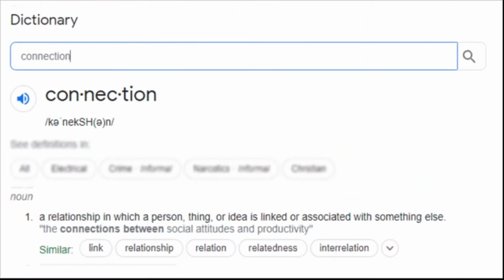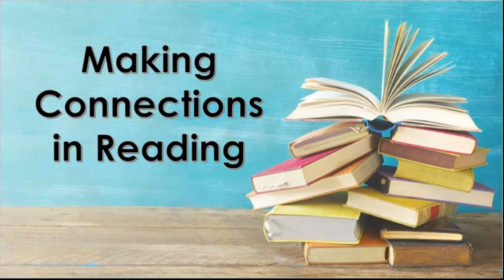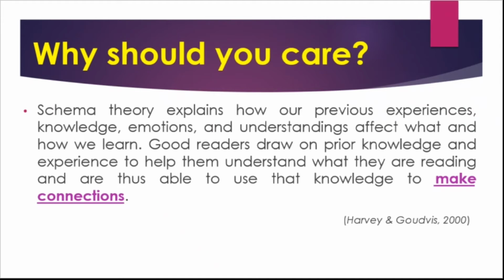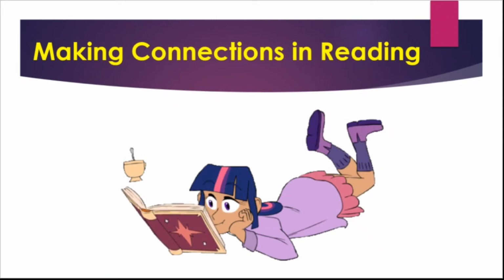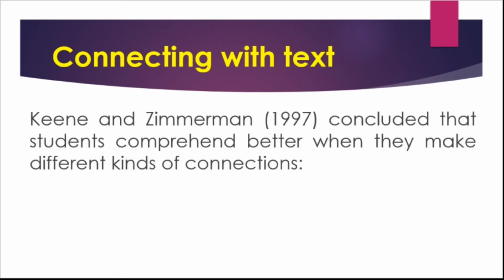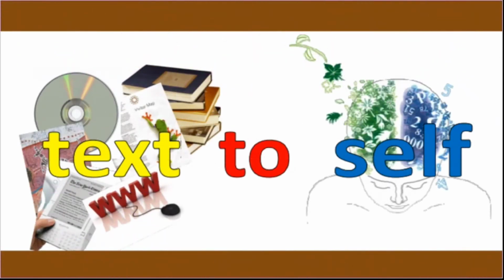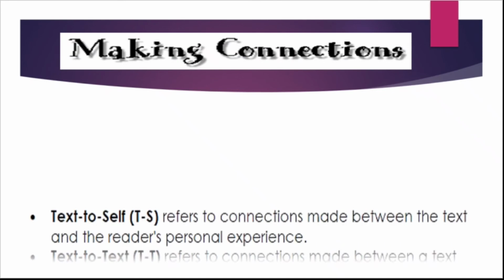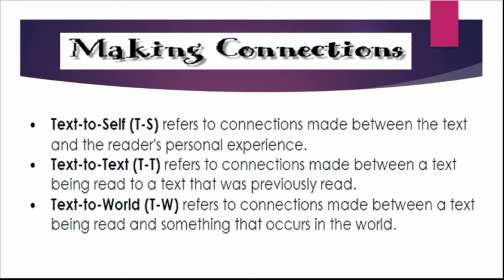English 9 | MAKING CONNECTIONS | DepEd MELCs